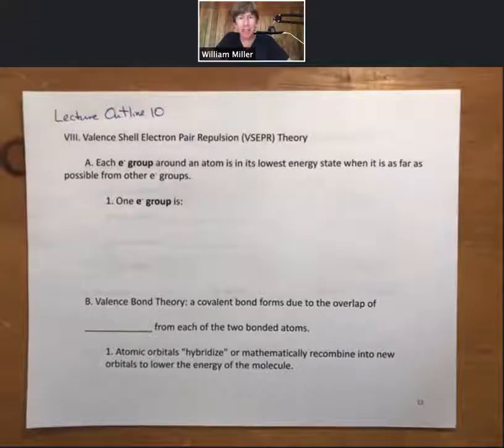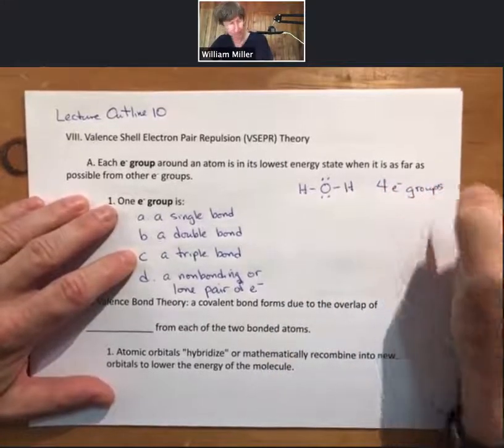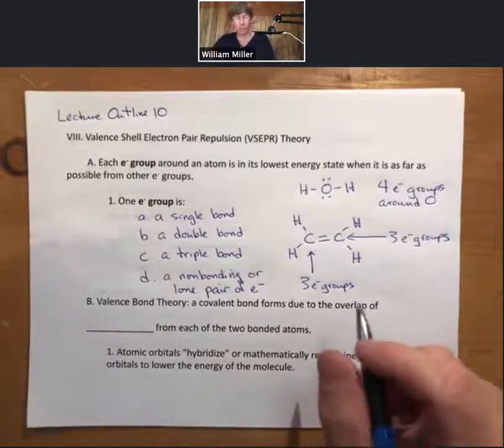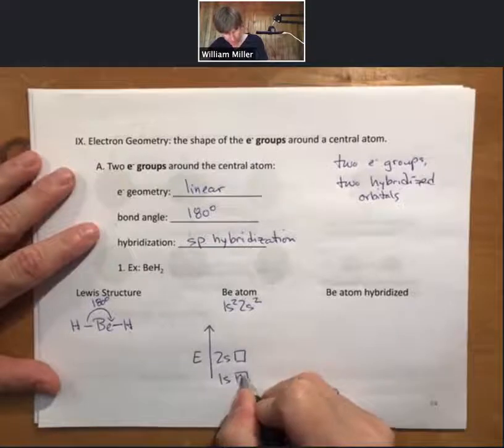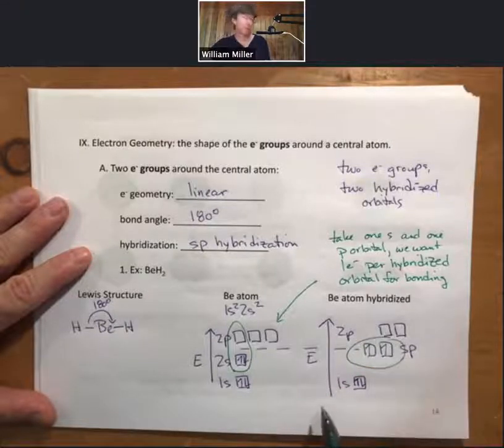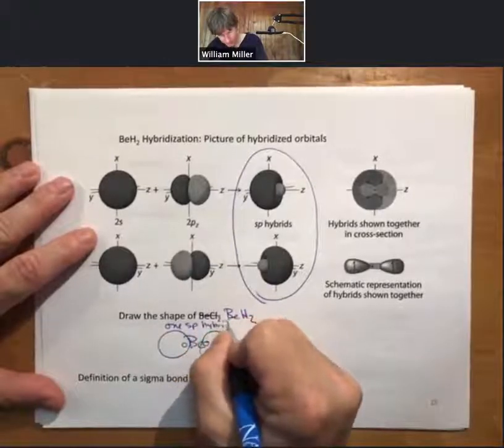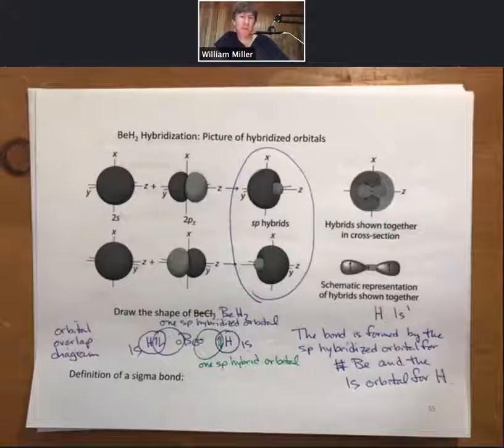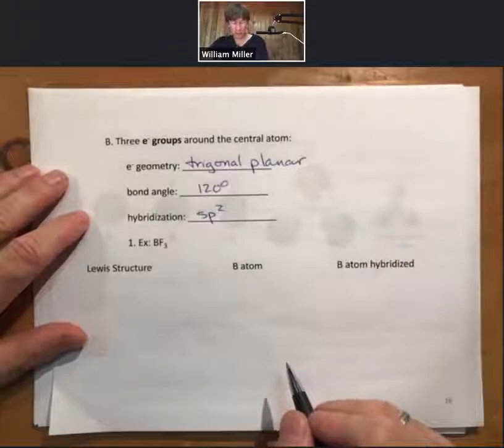LO10 CHEM400 P1 5